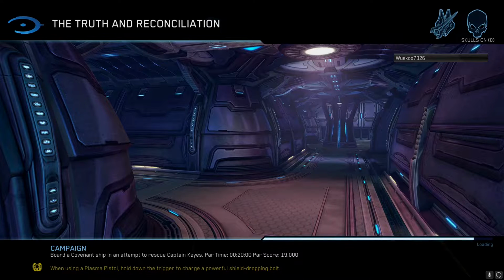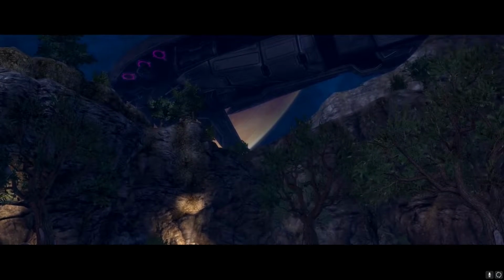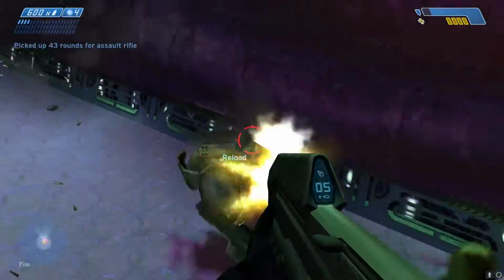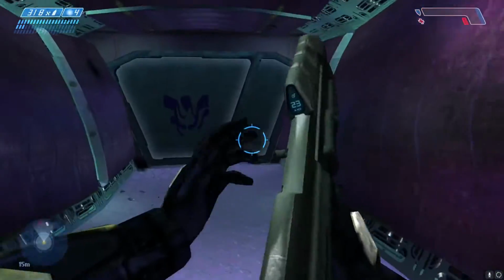Halo 1 Part 3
Halo 1 Part 3 Keys Trys to kill me while i protect him